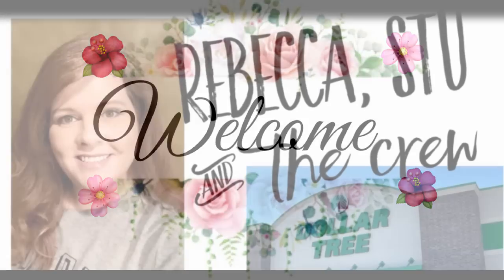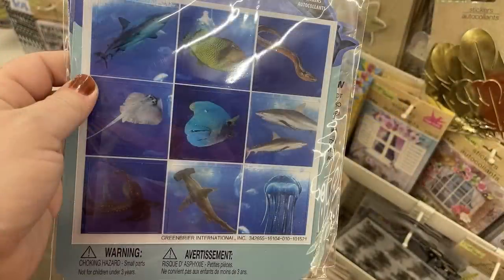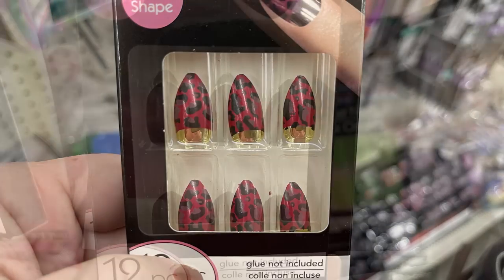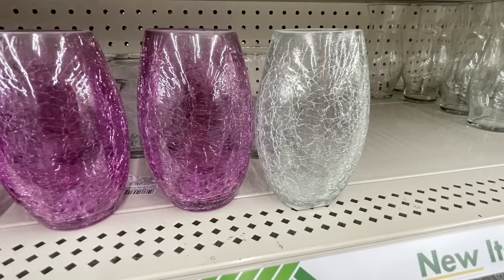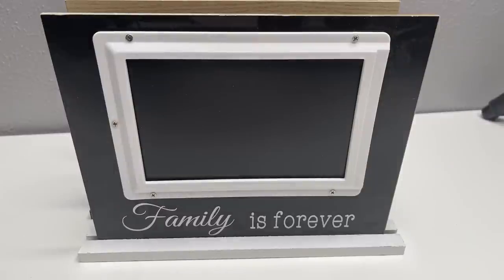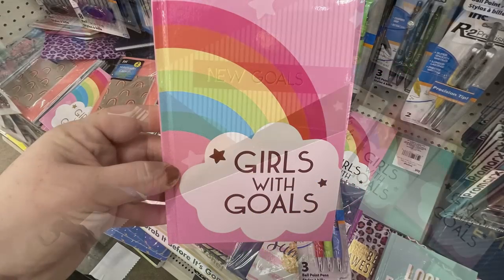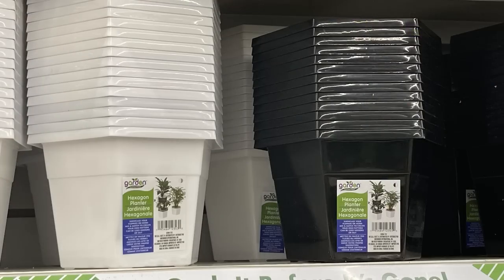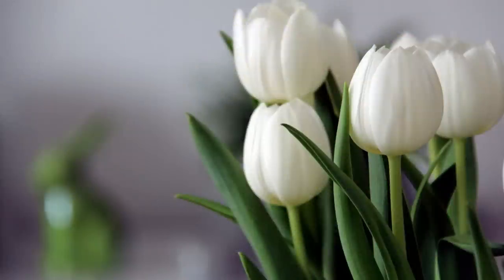Dollar Tree, Shop with me!4-1-22 (5 stores this week!)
Hi all. I managed to get out to 5 stores this week. I went out on Wednesday and Finished making my rounds Thursday evening around 9pm. I went to 5 stores this week, The pictures are a combination from all of the stores I went to this week. ( I did NOT find all of this at one store) we aren't that lucky lol. Dollar Tree likes to keep us guessing on what will show up and where lol.

The stores I went to this week are
1.) 820 S. MacArthur Blvd. Suite 125 Coppell 75019
2.)1250 William D. Tate Suite 400 Grapevine 76051
3.)3924 Teasley Lane Denton 76210 (one of my favorite stores)
4.) 2305 Colorado Blvd Denton 76205
5.) 1038 W. University Drive Denton 76201

I hope you all have a really great weekend.
Thanks so much! Rebecca